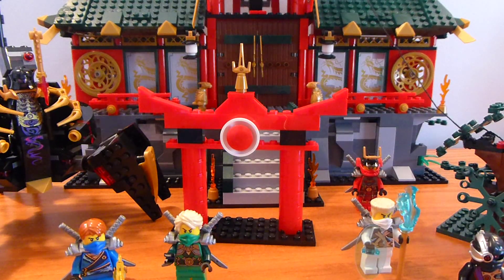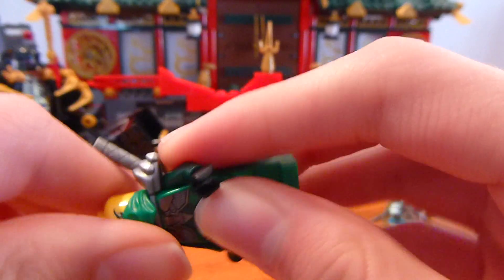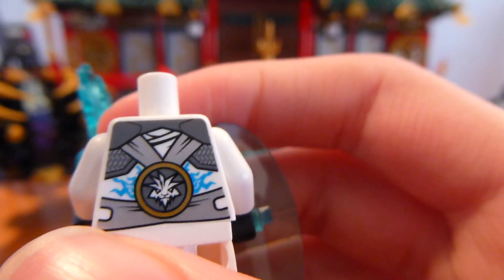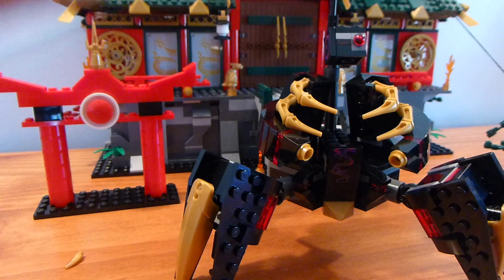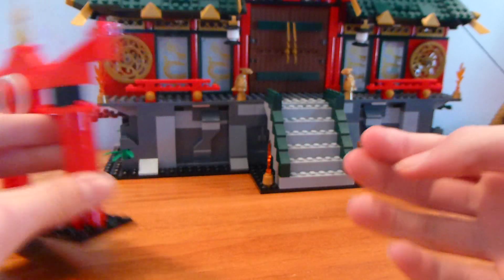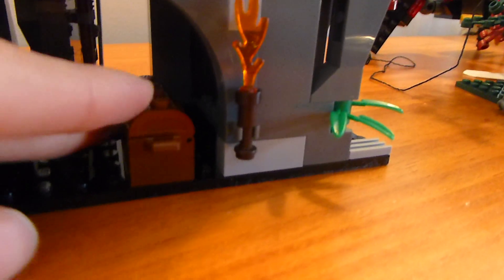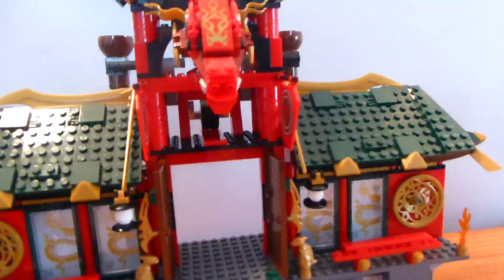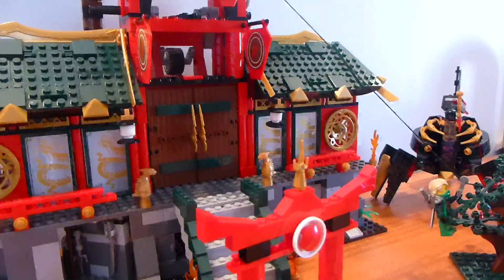Lego Ninjago Review Set #70728 - Battle for Ninjago City